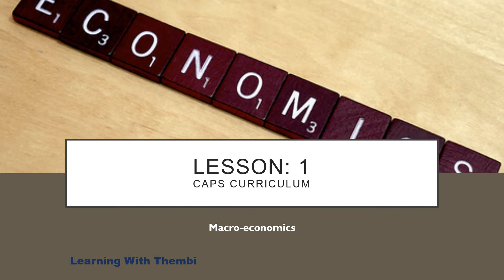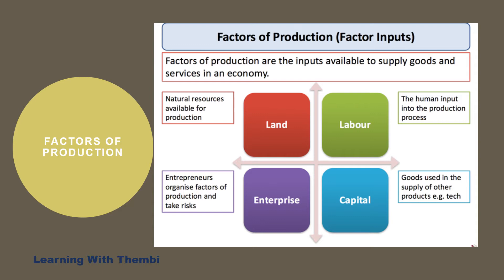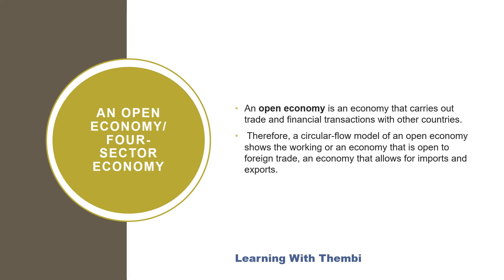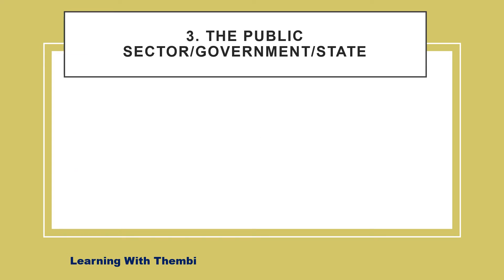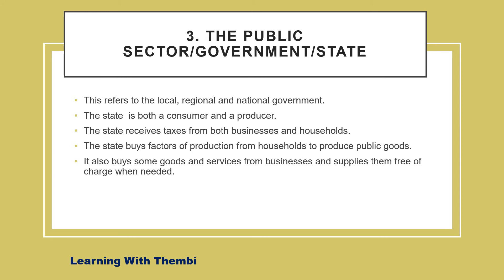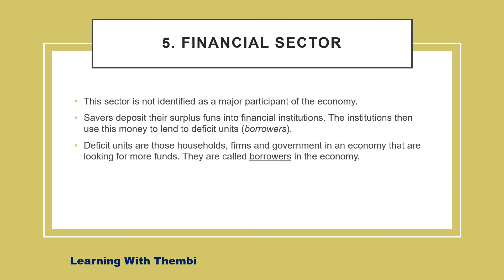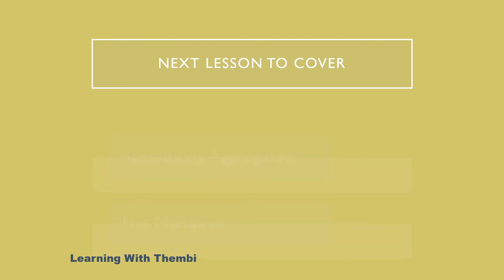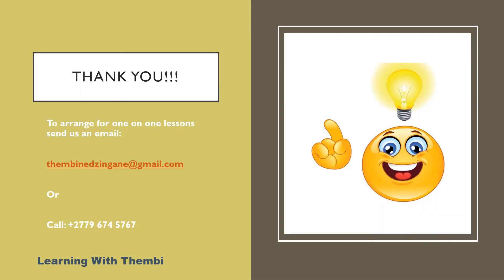An Open Economy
Circular Flow of an Open Economy: Lesson 1 of Grade 12 Economics as per the CAPS Curriculum. This form part of Paper 1 Midyear exam, Supplementary and Final Exam.